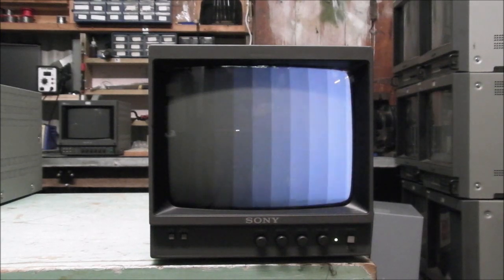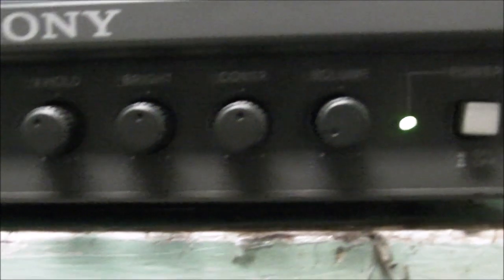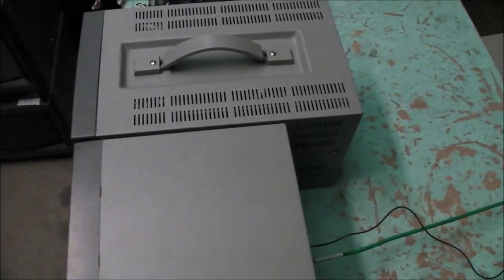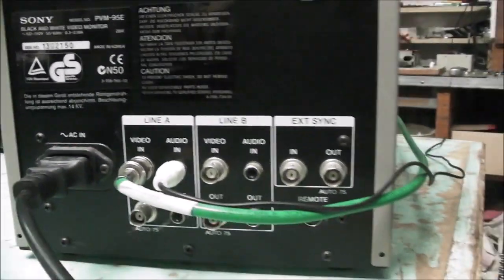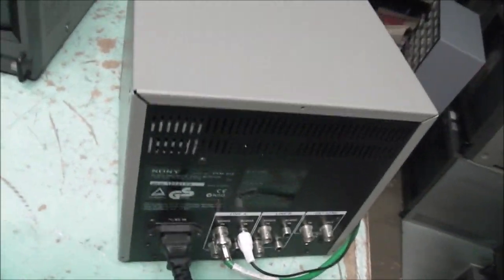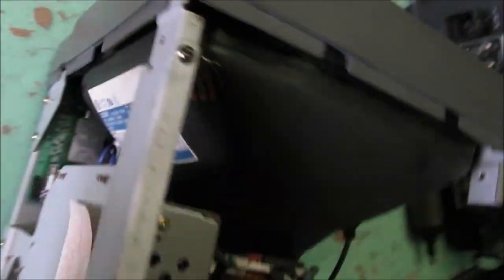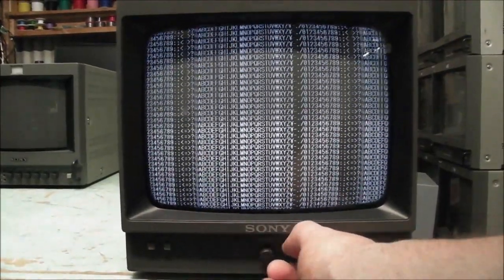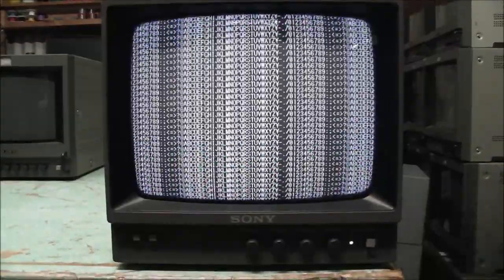Sony PVM-95E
9" Black & White CRT monitor by Sony. Very high line count of 900.